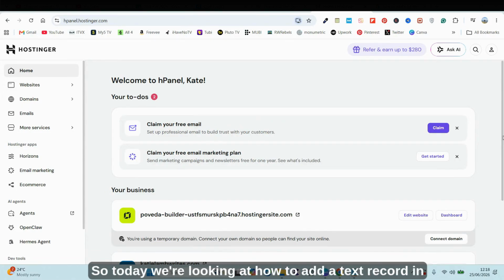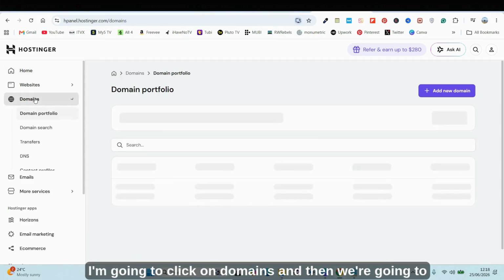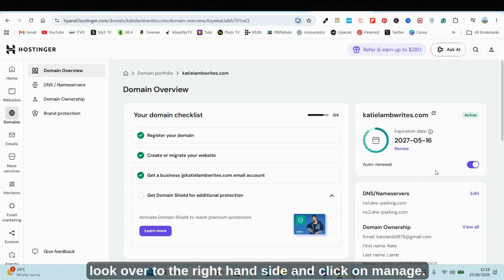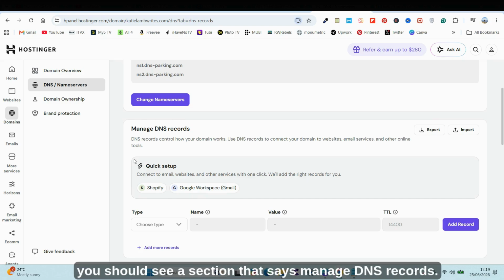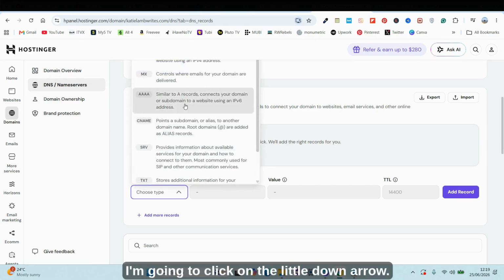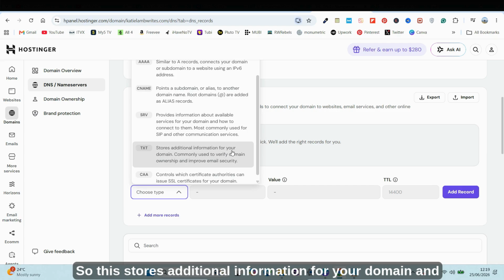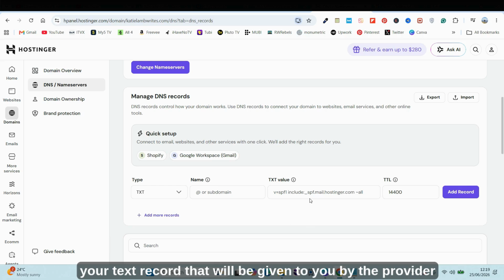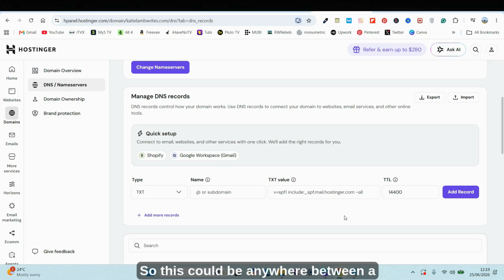How to Add a TXT record in Hostinger (Full 2026 Guide)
Need to add a TXT record in Hostinger but not sure where to start?

In this full 2026 guide, I'll walk you through the entire process step by step — no experience needed!

In this video, you'll learn how to:

✅ Access the DNS Zone Editor in Hostinger hPanel
✅ Navigate to the TXT record management section
✅ Add a new TXT record with the correct name and value
✅ Verify and save your TXT record properly
✅ Use TXT records for domain verification, SPF, DKIM, and Google Search Console

Whether you're verifying domain ownership, setting up email authentication, or configuring Google Search Console, this guide covers everything you need to know about TXT records in Hostinger — from start to finish, made simple for beginners.